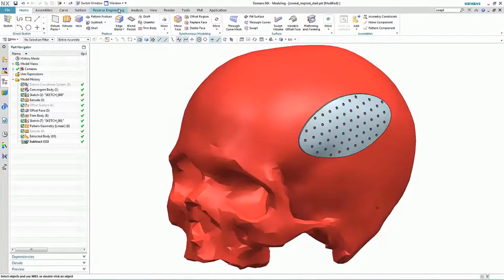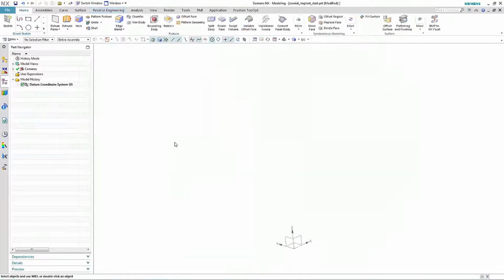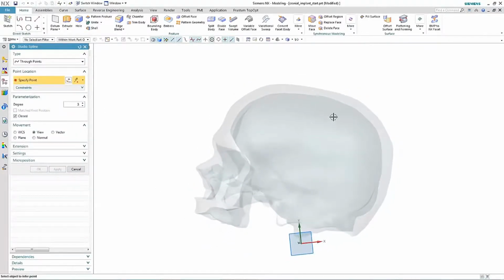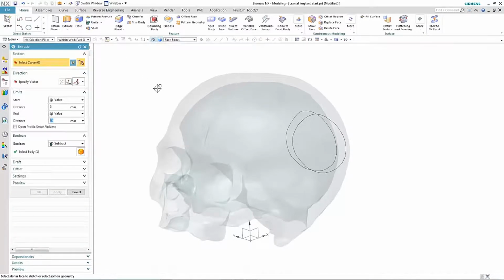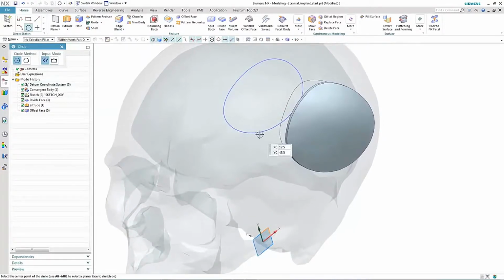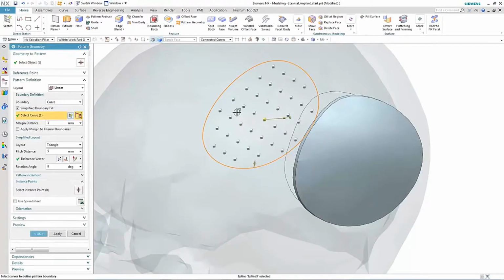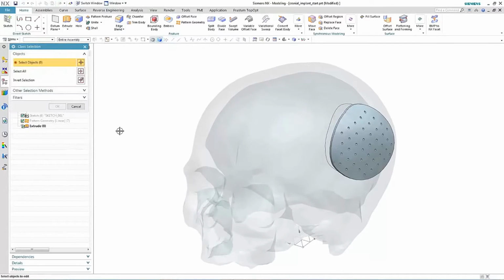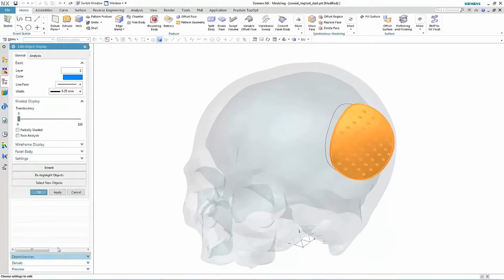NX 11 Convergent Modeling1